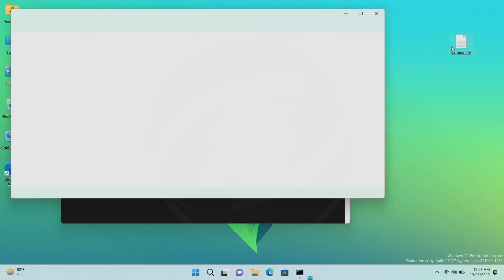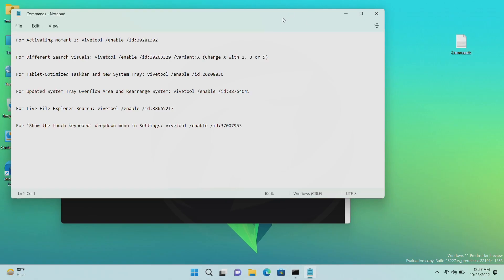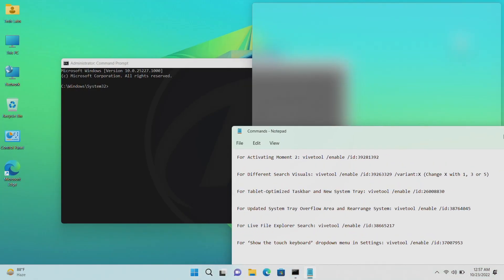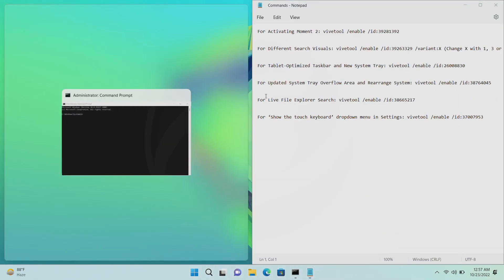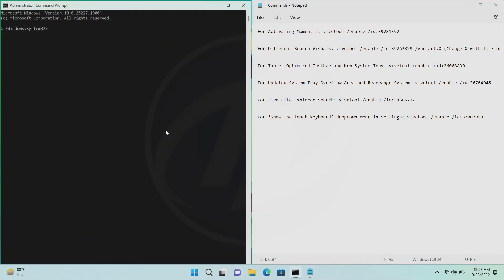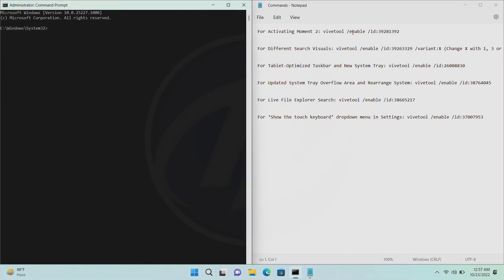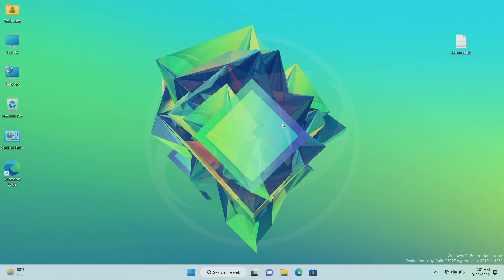How To Enable Moment 2 Update Features On Windows 11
CHAPTERS